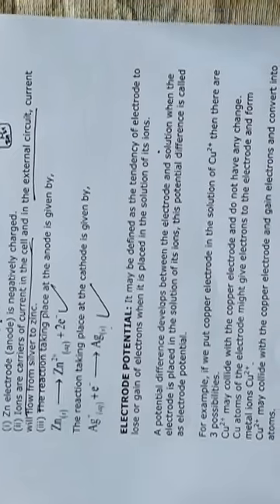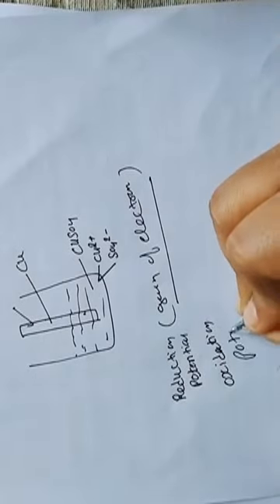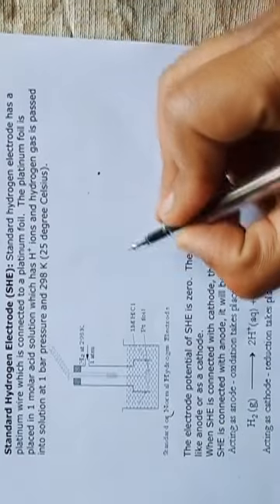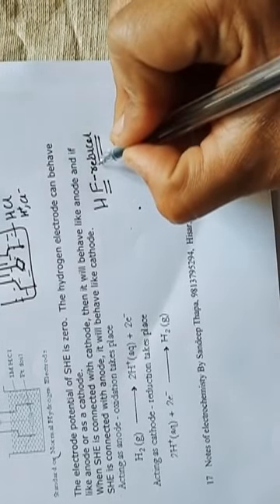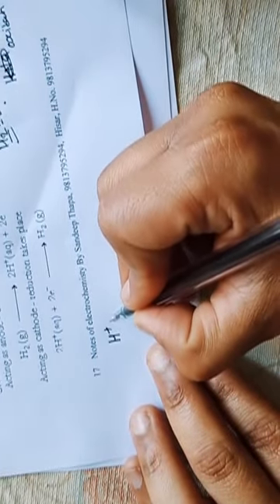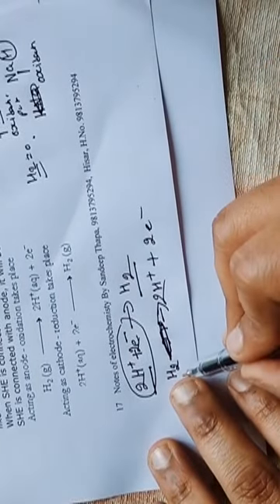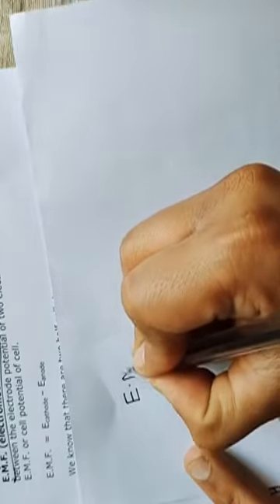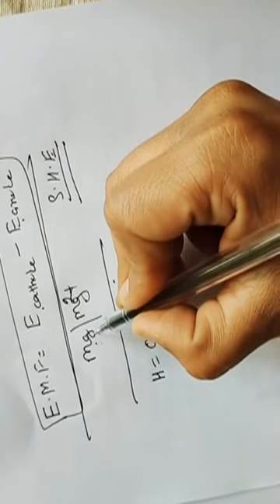Electrochemistry part 11